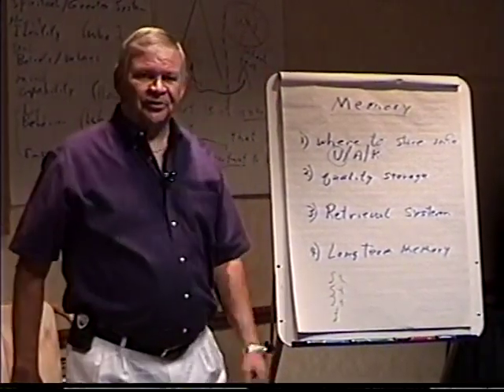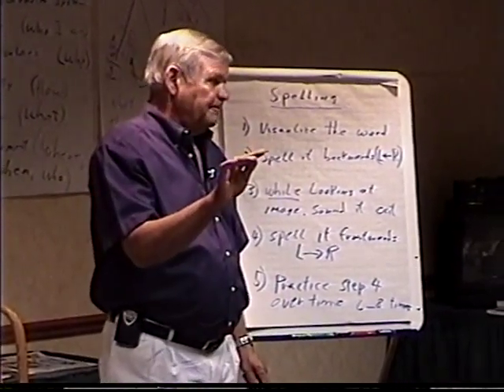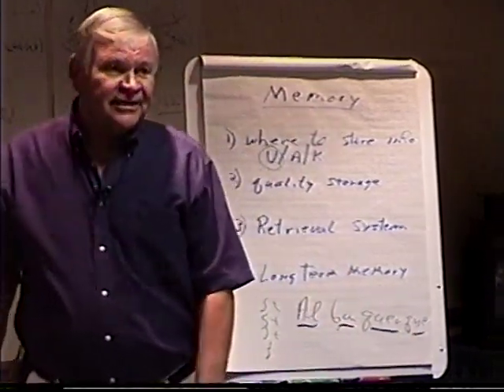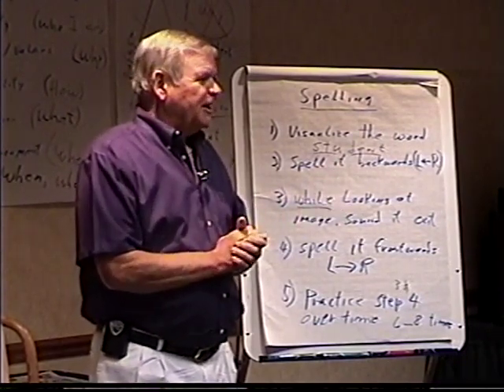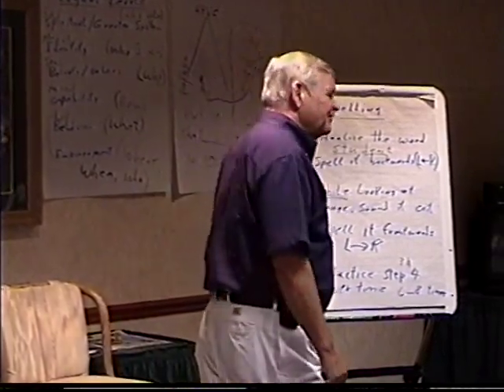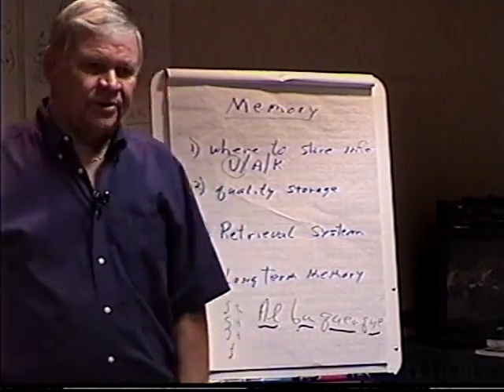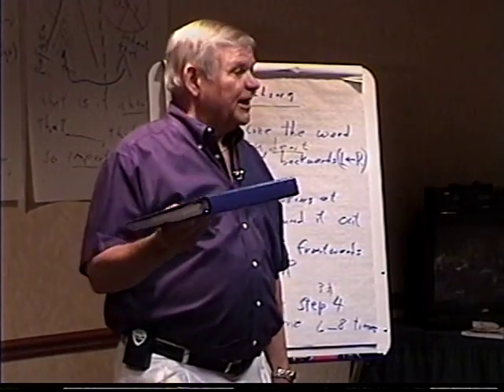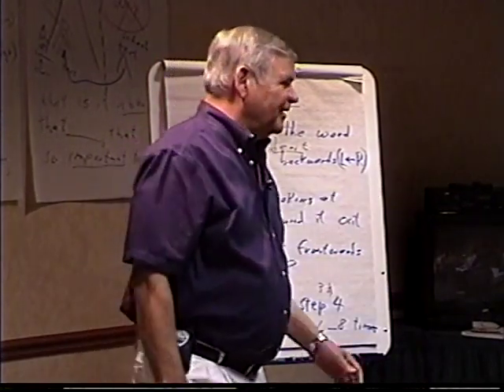Spelling Strstegy 1